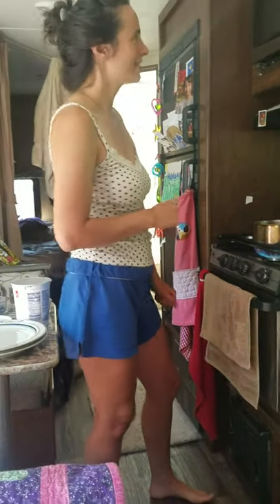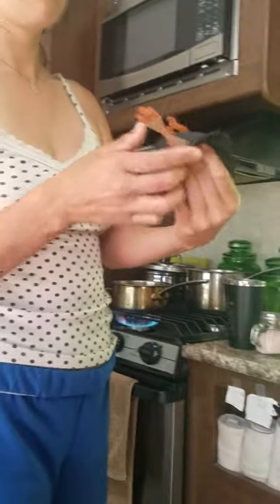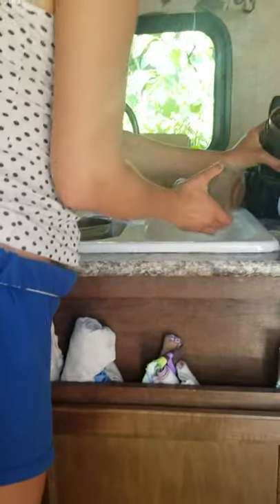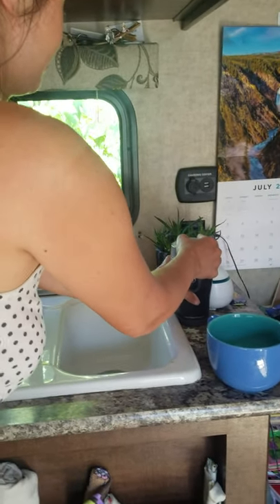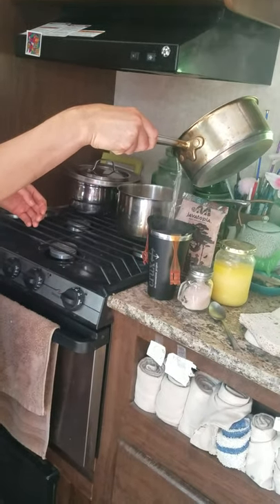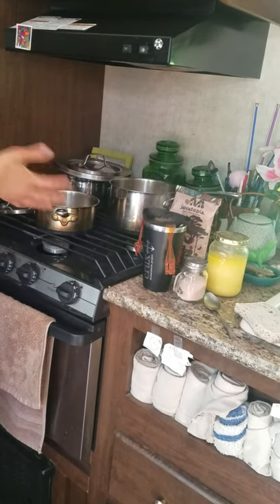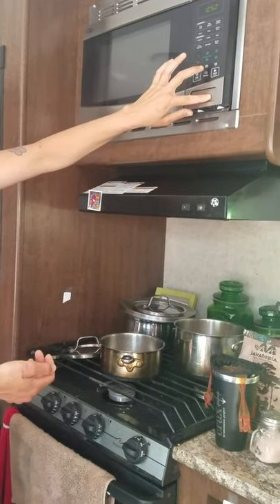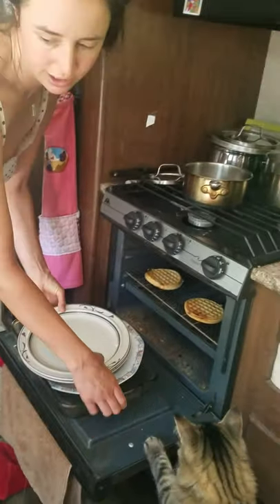Coffee in the Camper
How to make breakfast great again in the rv. Plus storage tips! ** my 7 year old films for me